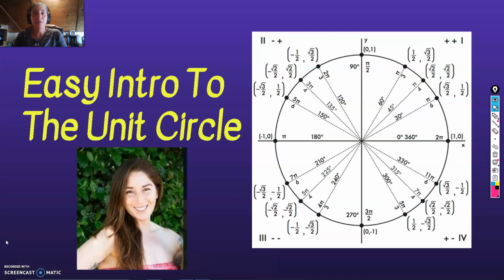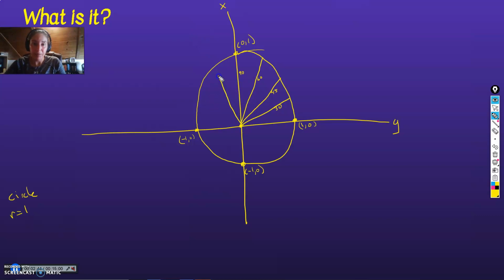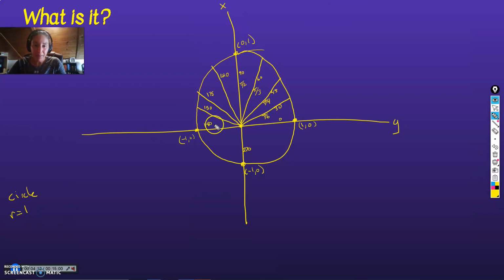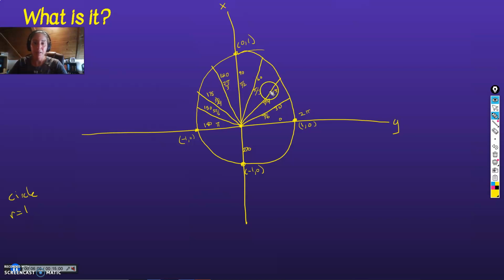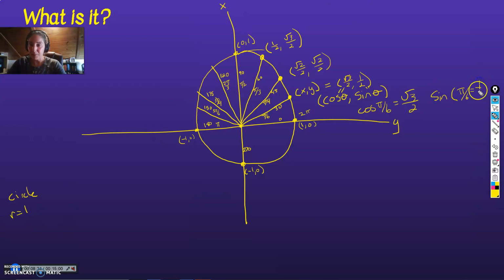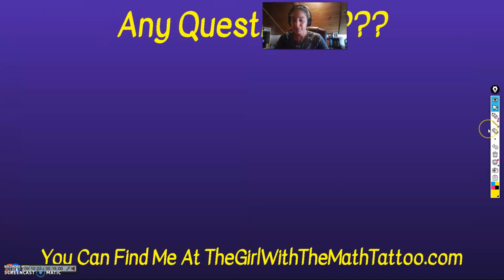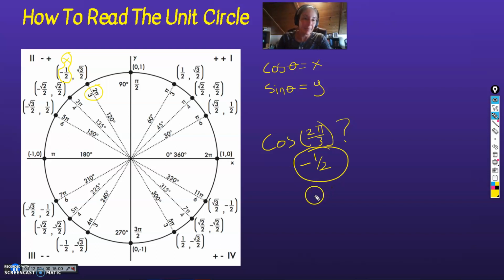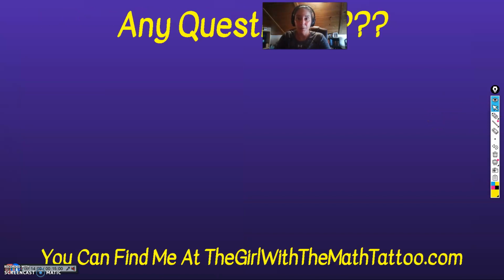Trigonometry: Easy Intro To The Unit Circle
The unit circle explained with examples.  We go over how to read the unit circle in degrees and radians as well as how to find cosine, sine and tangent.  Good for trigonometry or precalculus.